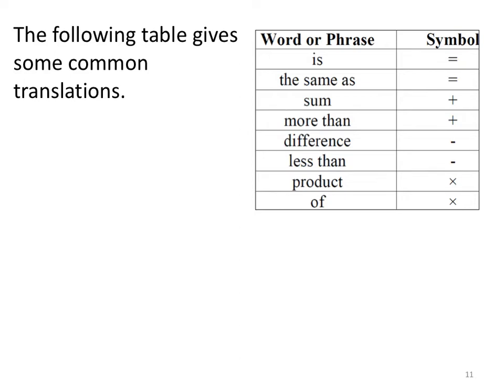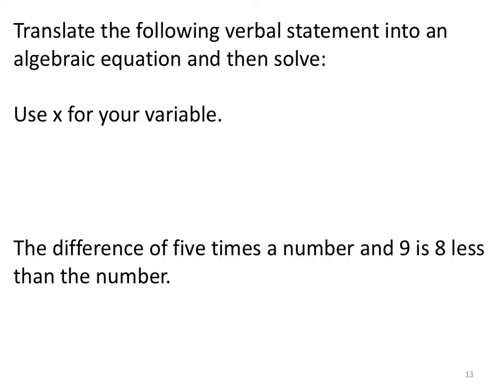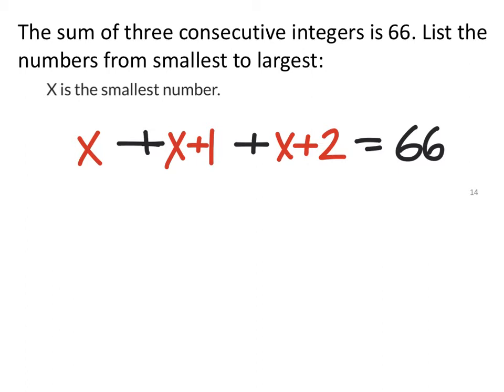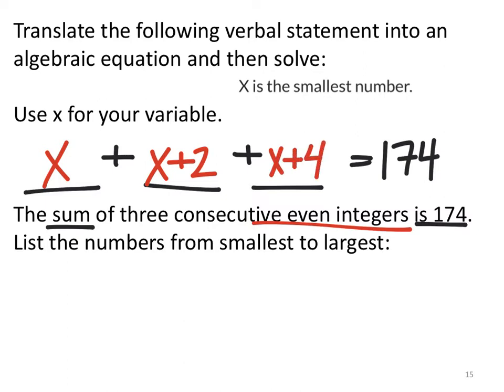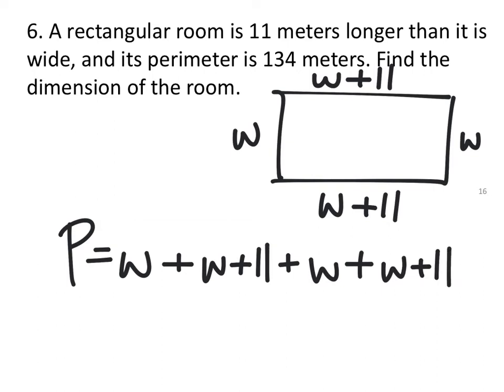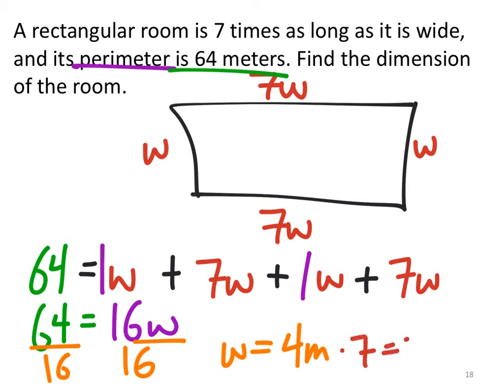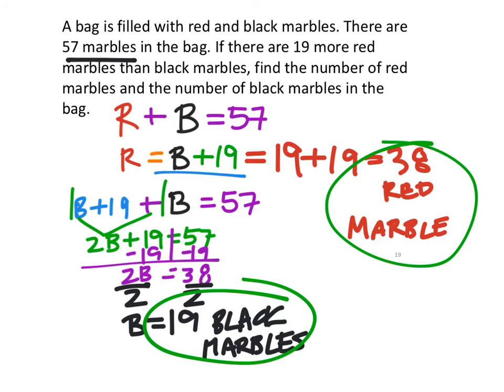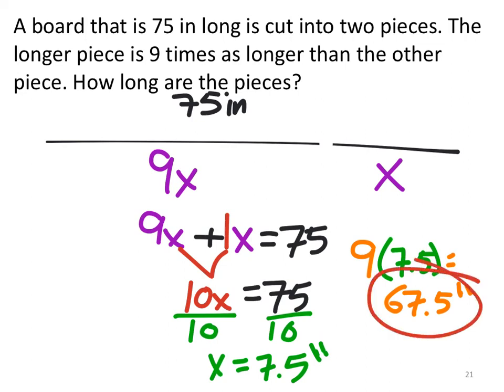Applications to Linear Equations (MATH 980 Unit 1 Lesson 7)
How to solve Applications to Linear Equations.